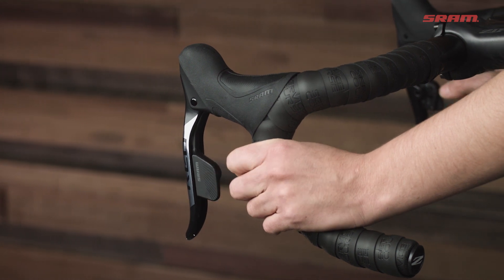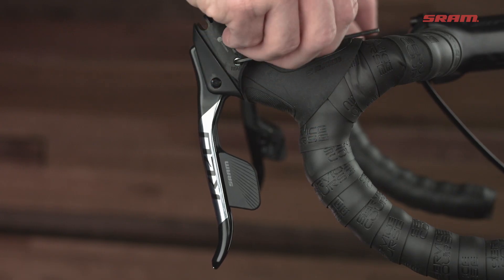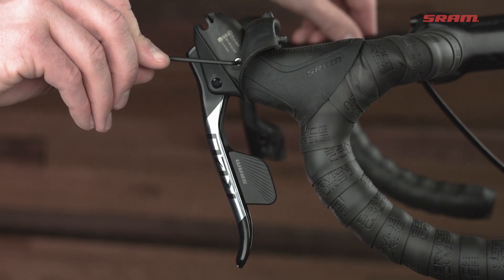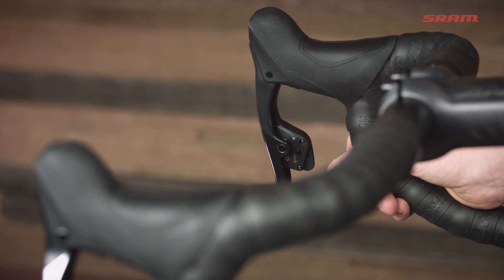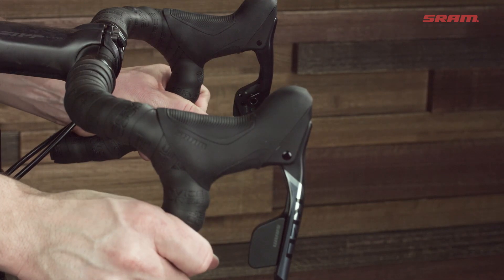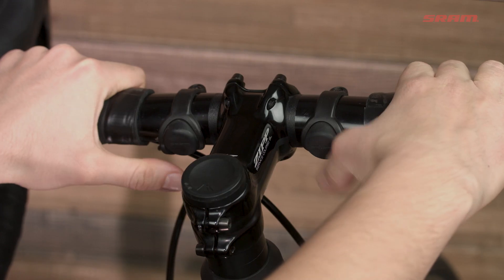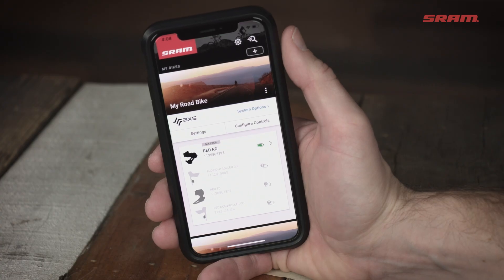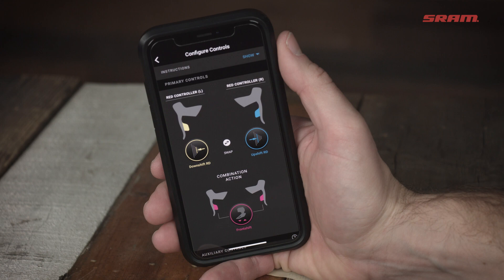SRAM RED® eTap® AXS™ Shift-Brake Lever